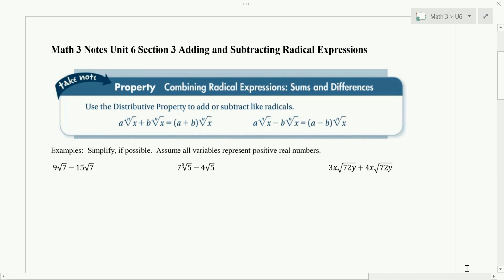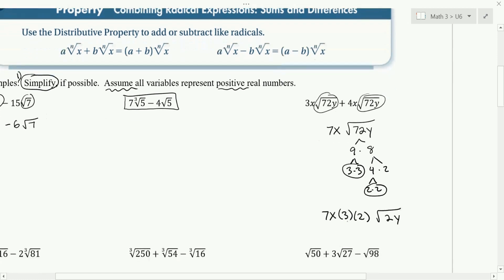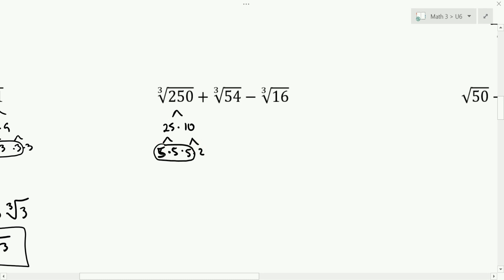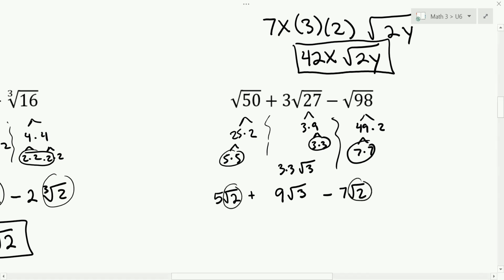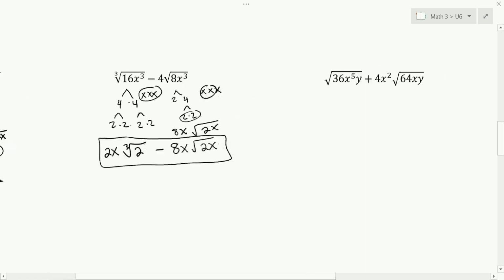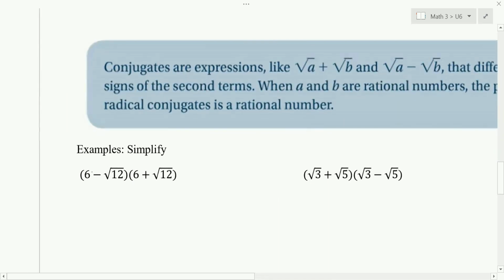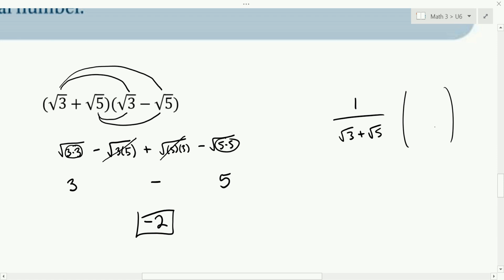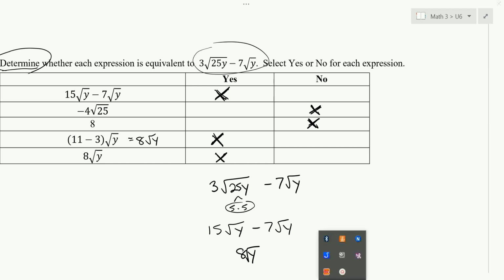Adding & Subtracting Radical Expressions (Lesson 6.3)